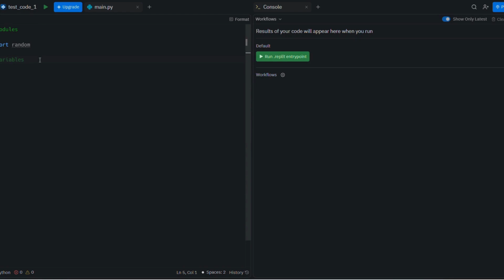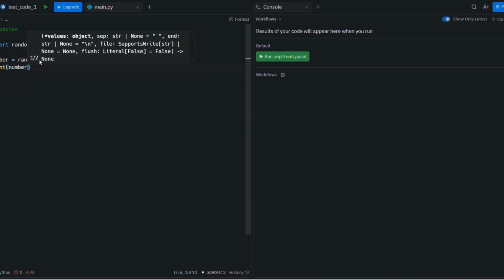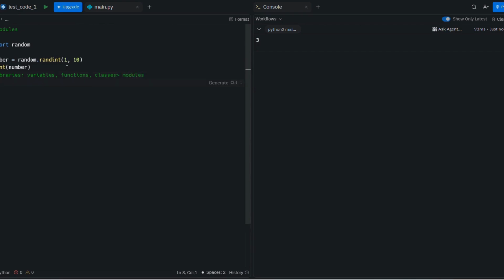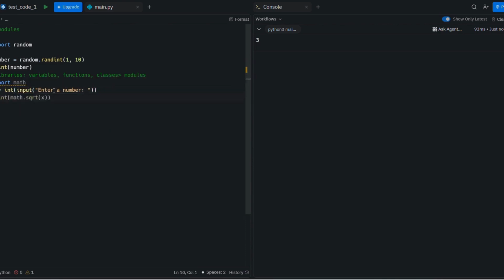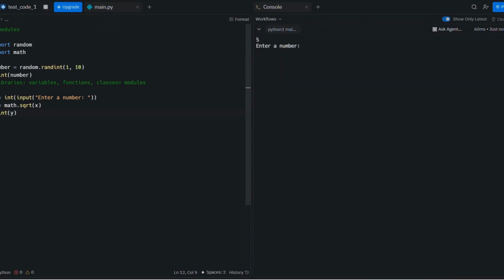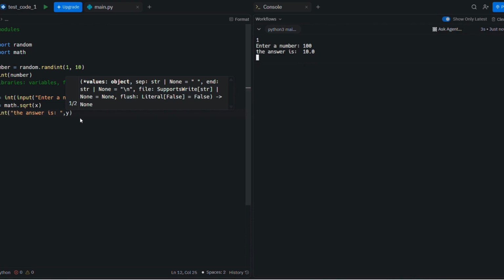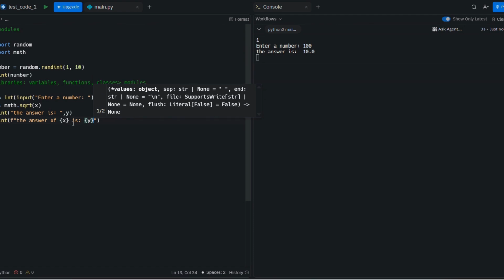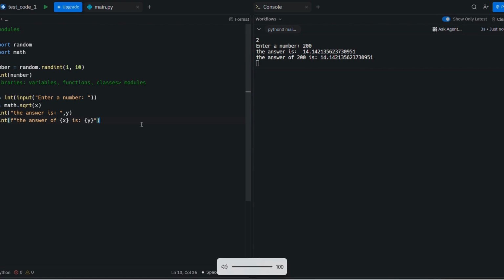Python FAST SCRATCH #5 – Random Module Explained Simply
In this video we explain the main principal of modules and we use our hero modules for the videos to come ( Random )
It is simple, easy and beginner friendly